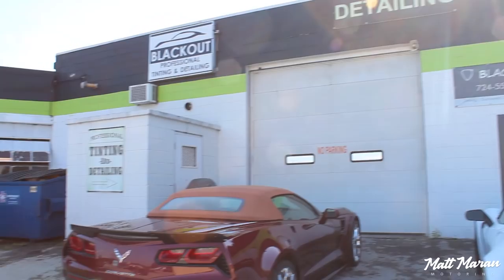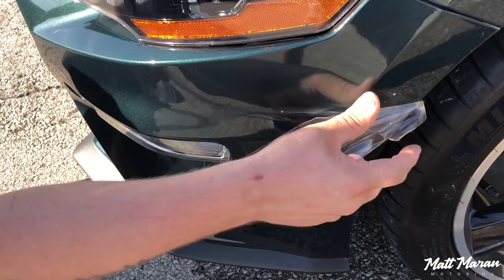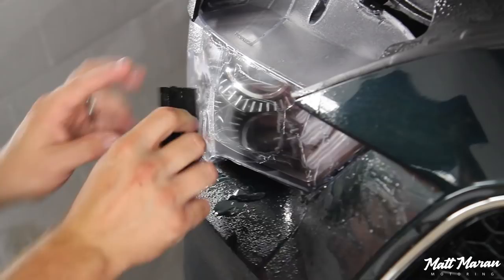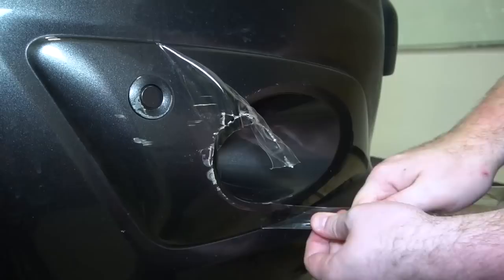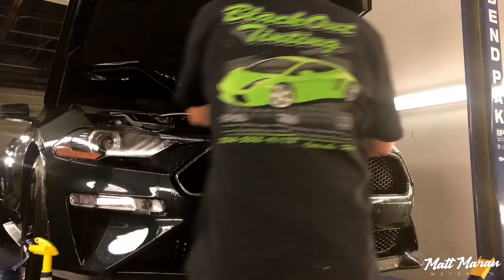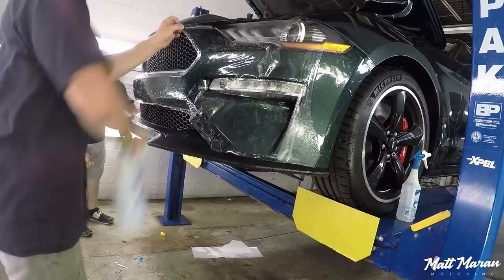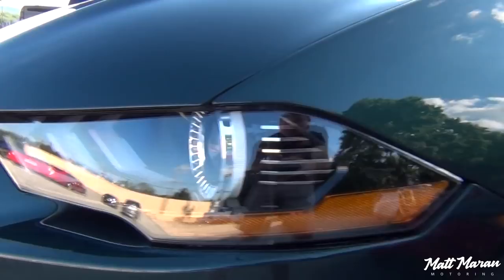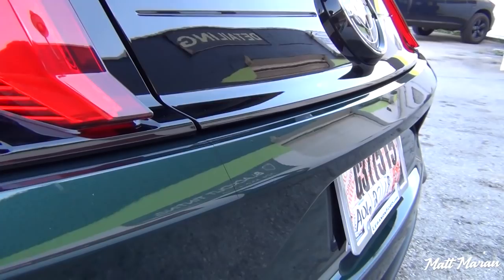Why I'm Protecting the Bullitt with XPEL!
I show the install process of the XPEL Ultimate Plus paint protection film on my 2019 Mustang Bullitt! For more information on XPEL paint protection film,